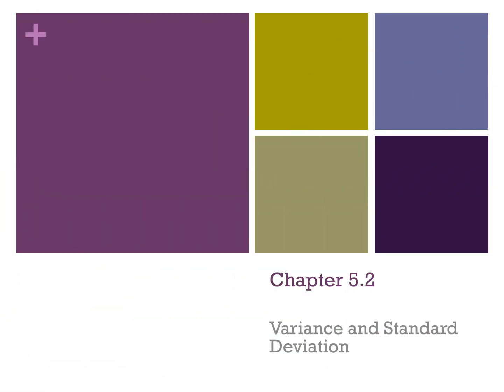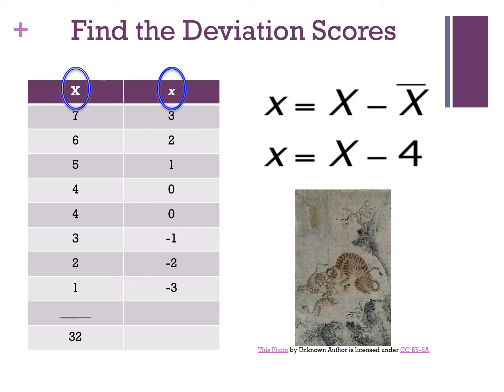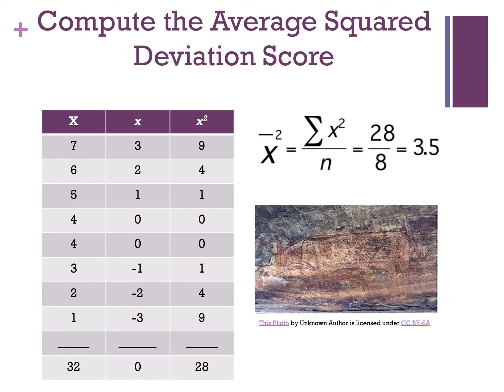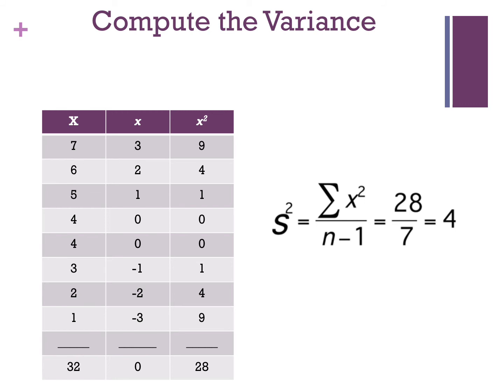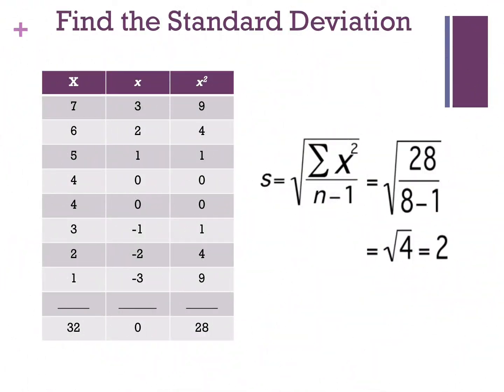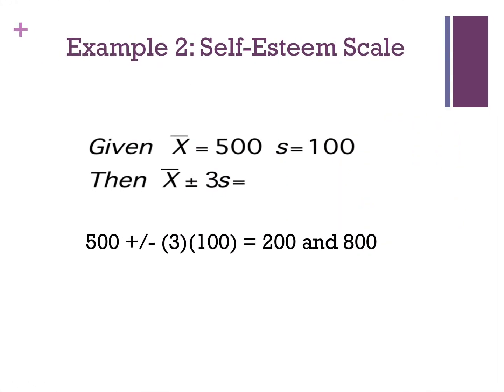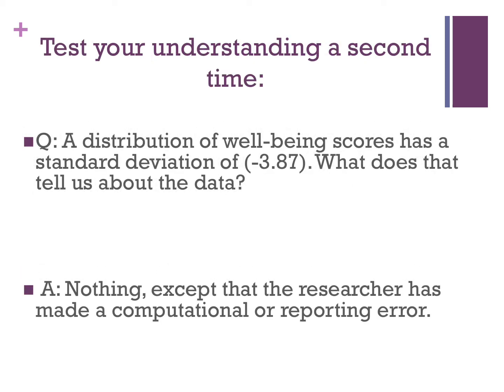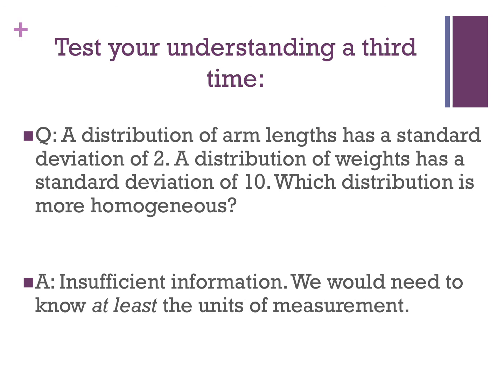We're All Different. But, How Different Are We? Part 1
5.2 We need tools to show what our differences look like. This lesson will show you how.